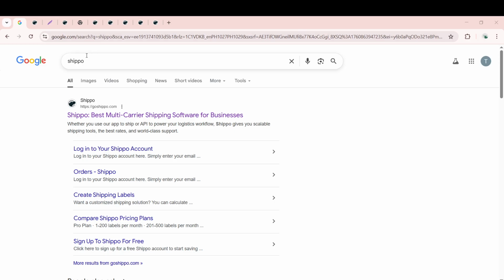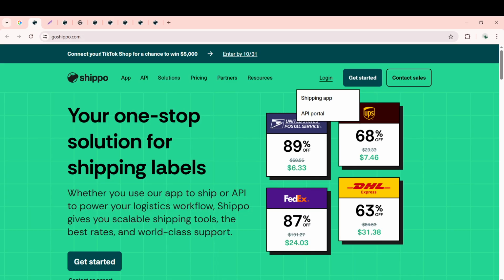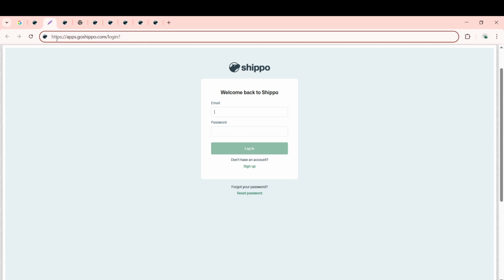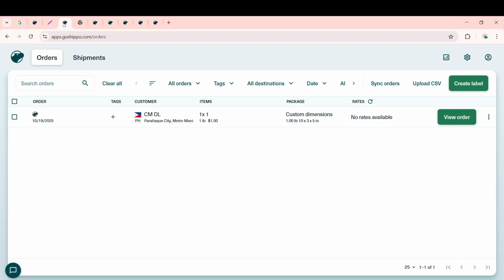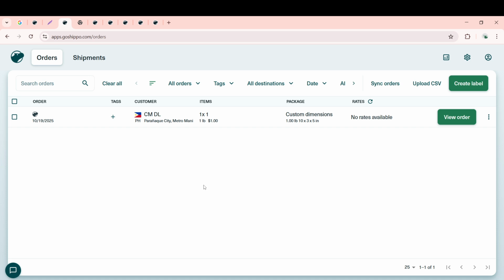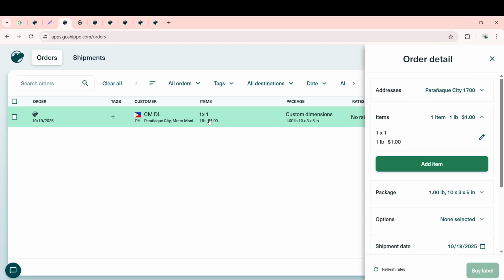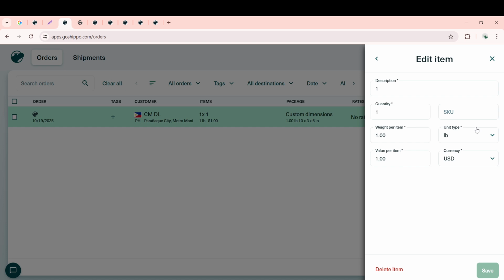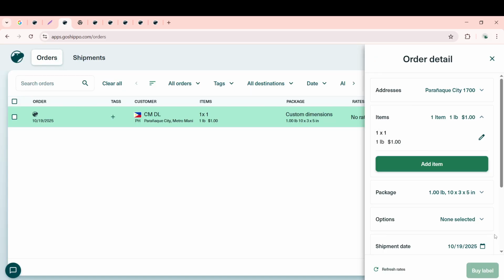How to Change Order Item Weight in Shippo [2026 Full Guide]